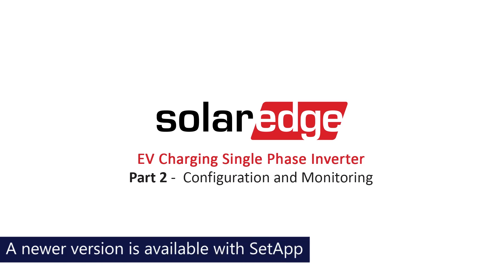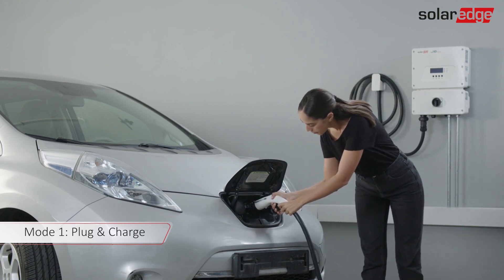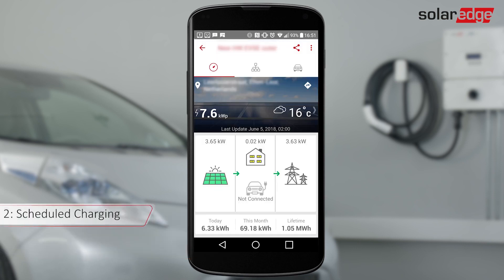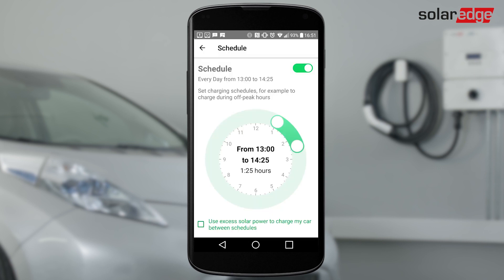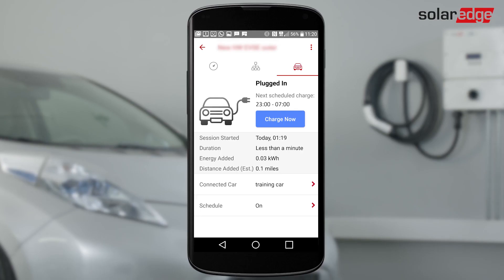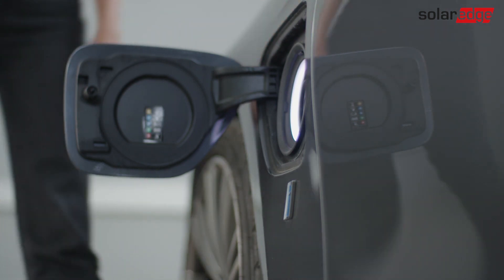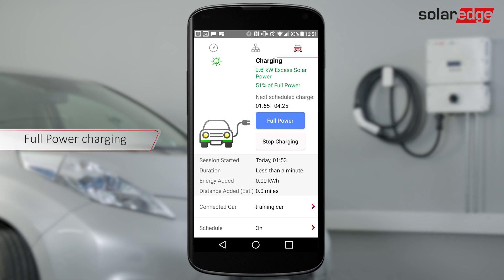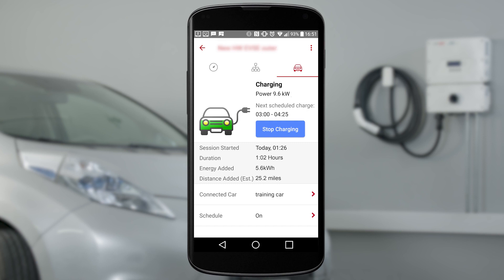SolarEdge EV Charging Single Phase Inverter: Part 2 – Configuration and Monitoring - NAM/AU